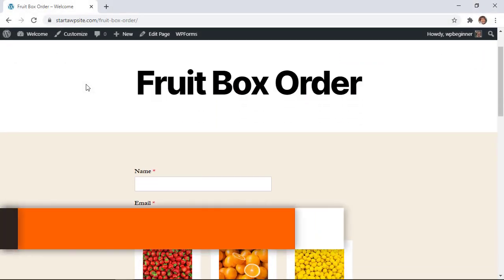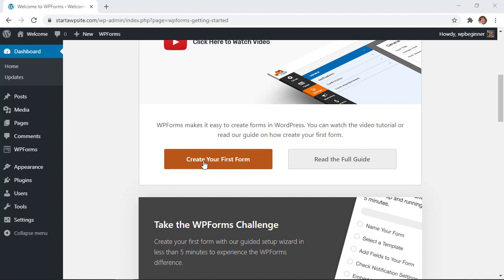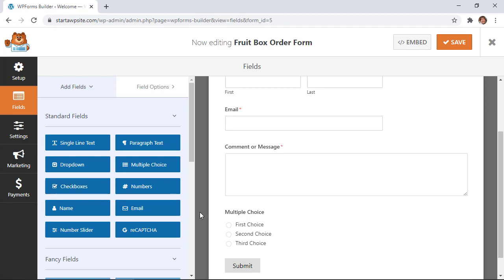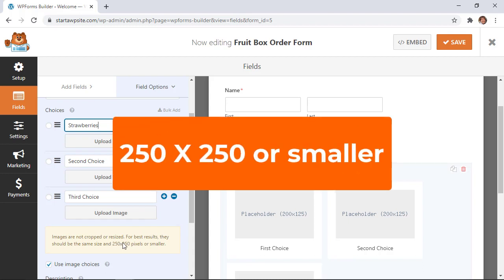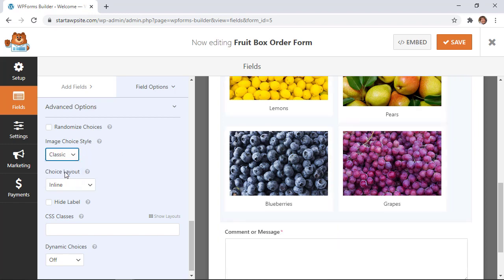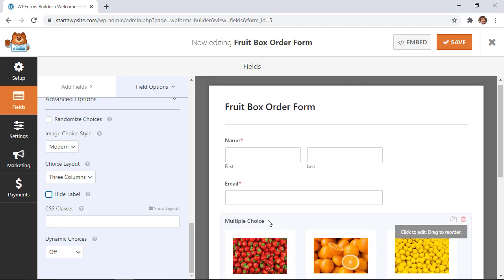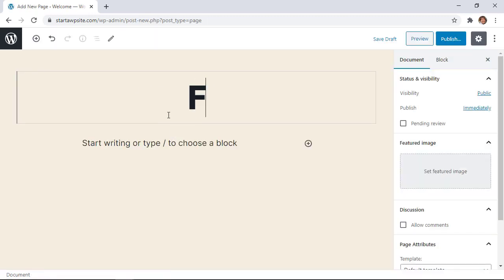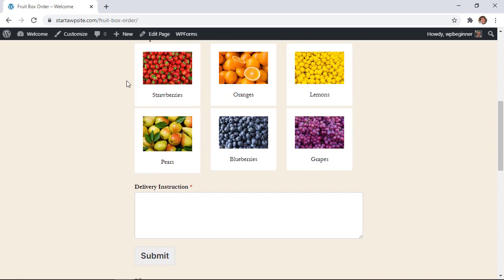How to Add Image Choices in WordPress Forms Boost Engagement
Are you looking to add image choices to your WordPress forms? Maybe for logo options, trying to make the forms more inclusive, or mainly to try to draw visual attention to your forms in general. In this video, we will show you how to add image choices in WordPress forms to help boost engagement.

--Links--

--Top Resources--

For this tutorial, we will be using WPForms and the pro version of the plugin can be purchased using the information above or downloaded in your plugins section. Now you can go under WPForms, Add New to start creating your new form.

Start with the form type you are looking to create and when the form is created you will be able to add the multiple choice field to your form. In the field settings, you will want to click the checkbox labeled "Use image choices" and your different choices will now have an Upload image box beneath each.

For most sites, we recommend using jpg or png images that are 250px by 250px or smaller. In the advanced options, you also have the option to randomize the choices to prevent the choices from appearing in the same locations for every user.

Once you have the form set up you would go into a post or page and click the + icon to select your block and we want to use the WPForms block. This will add a WPForms interface with a dropdown to select the form you want to display there.